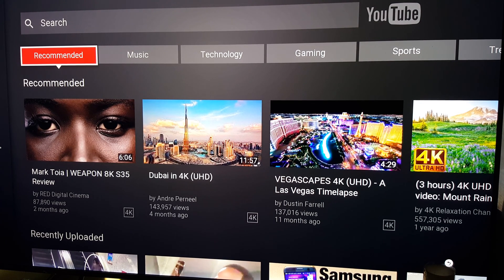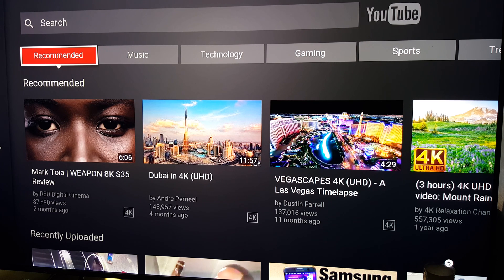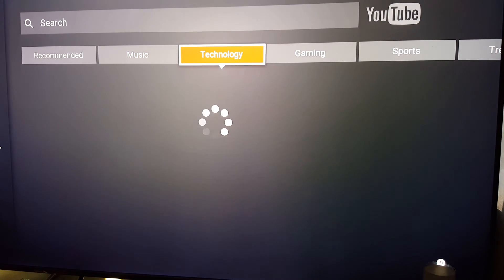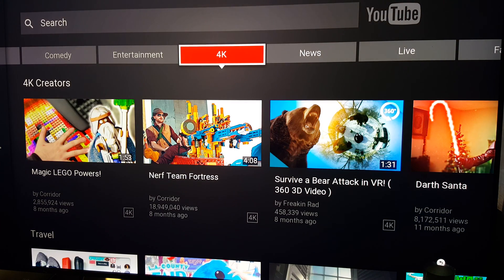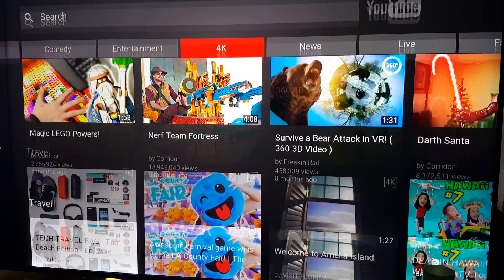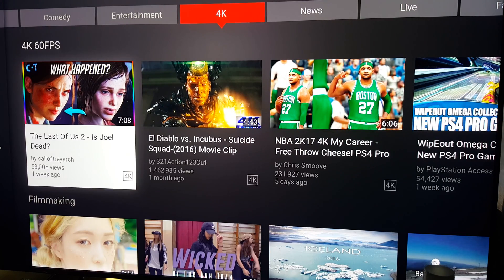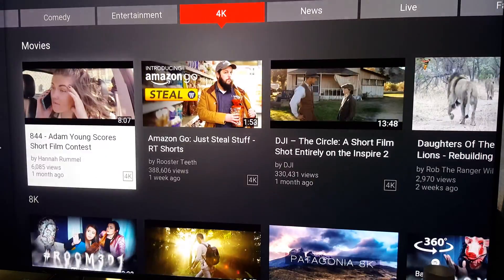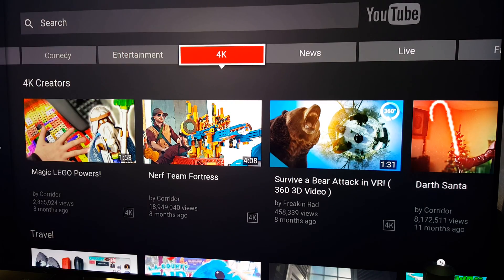Samsung ks8000 YouTube app update 4k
YouTube app has 4k option with categories HDR